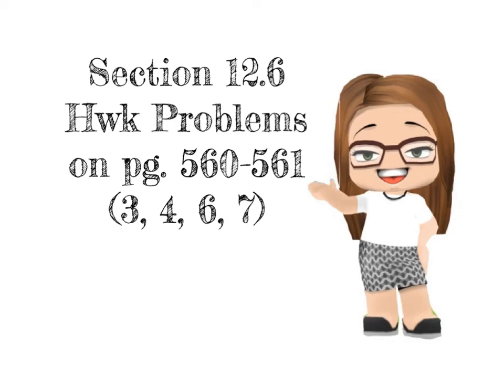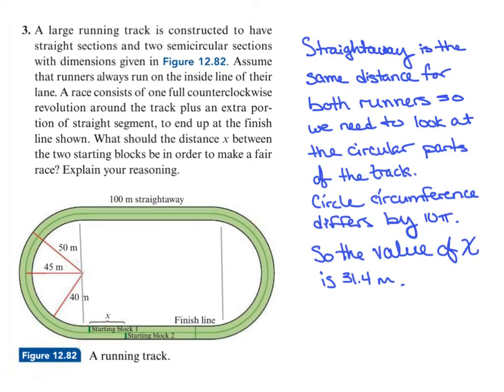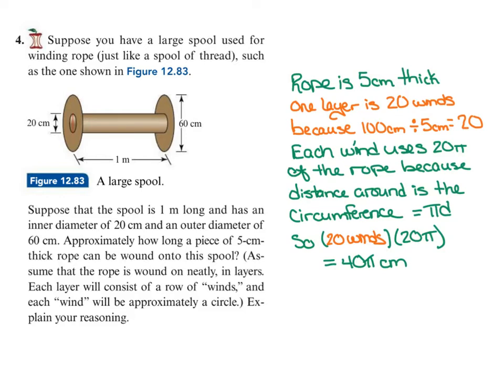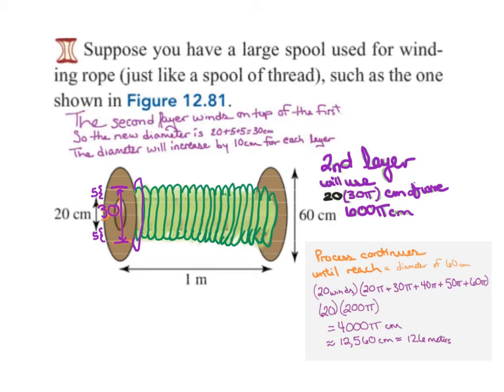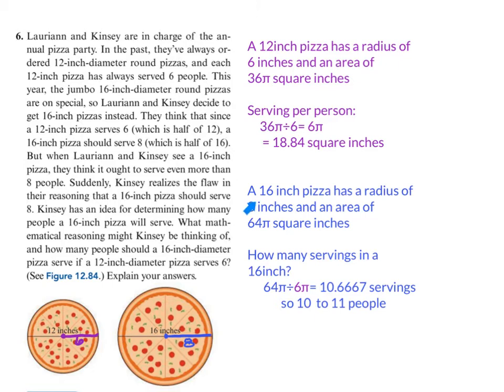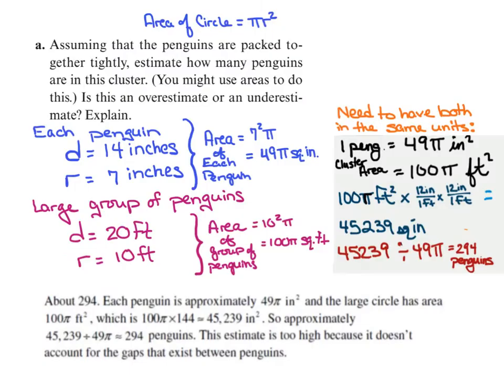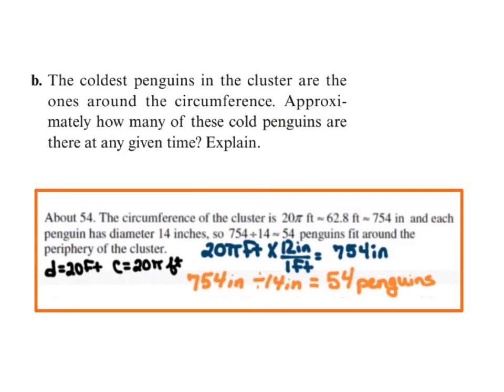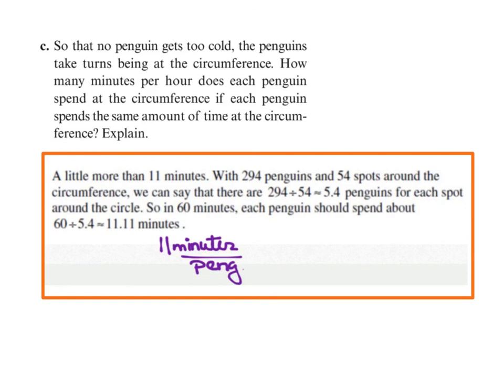Section 12.6 Hwk Question Solutions